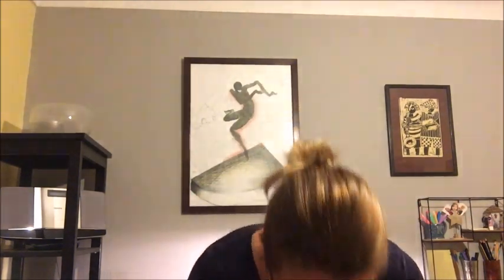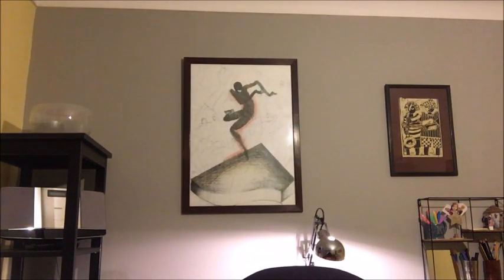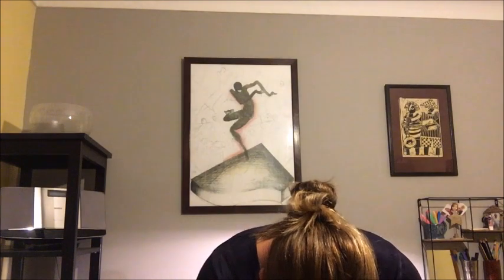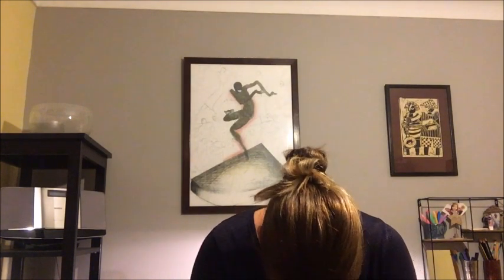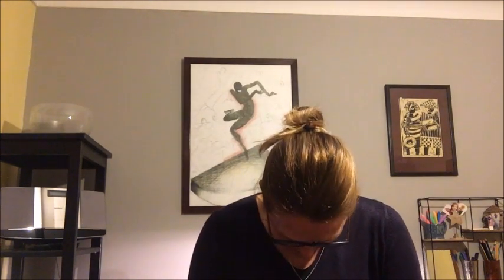DCC Online rehearsal #2.1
This is the first video which covers physical and vocal warmups